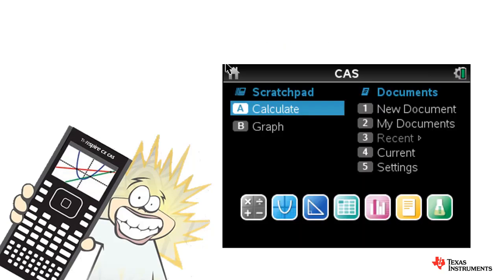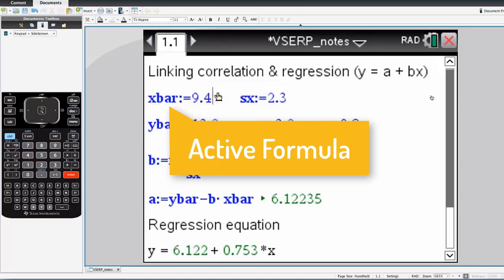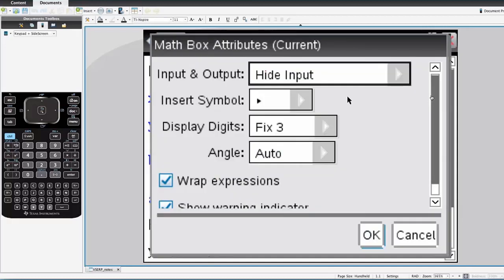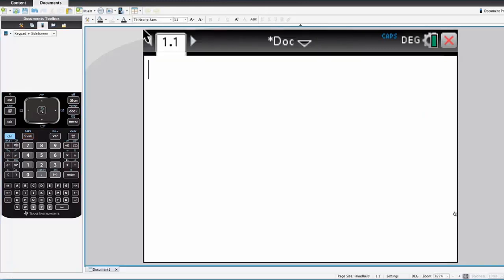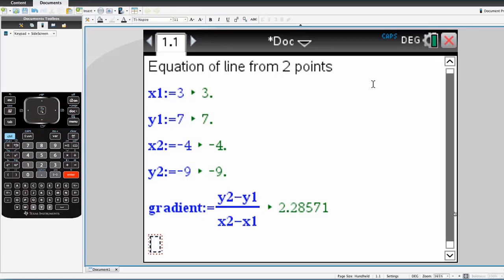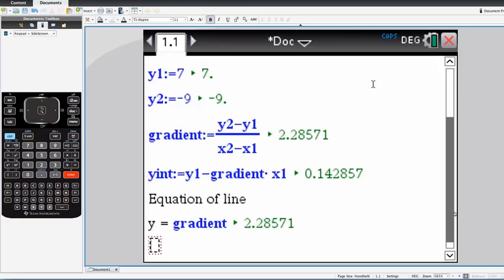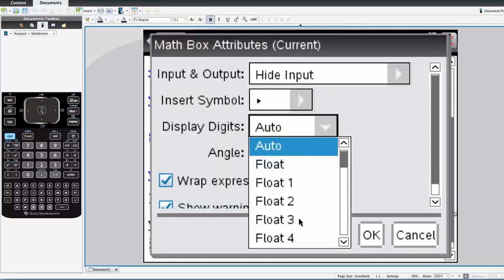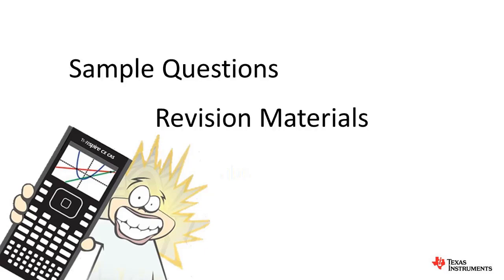Using the Notes Application on TI-Nspire - Further Mathematics Exam Readiness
See how you can use the Notes Application in TI-Nspire to automatically calculate formulas or determine equations. You can use  Maths Boxes to do regression, determine the equation to a straight line given two points ... and a whole range of other things. Check out the video to see how easy it is to accomplish.